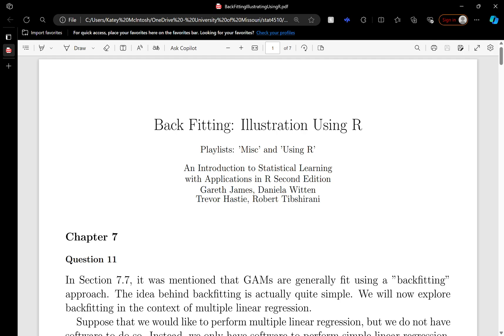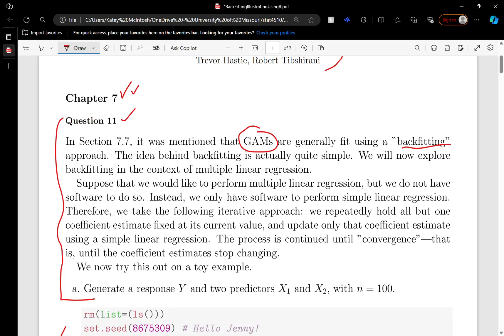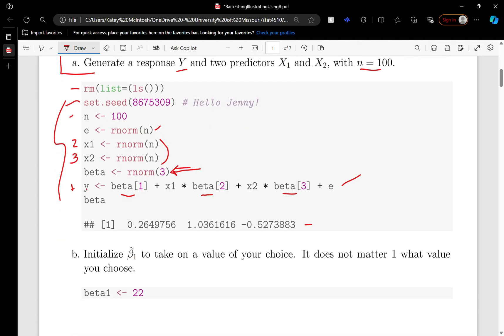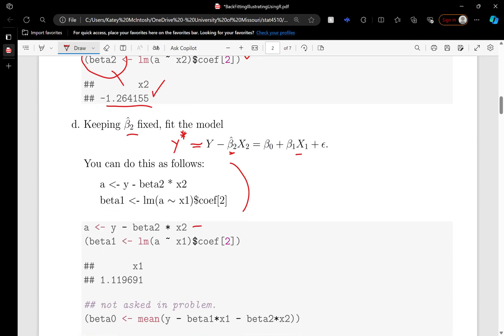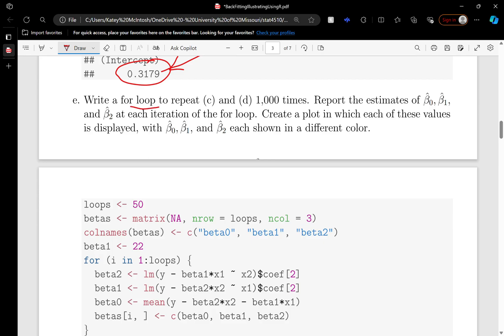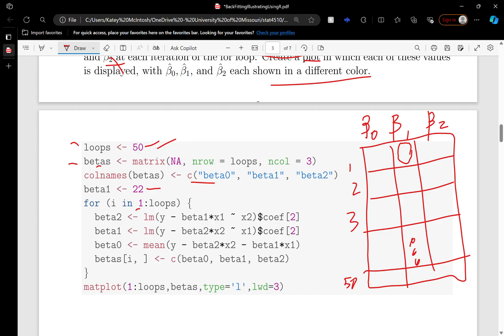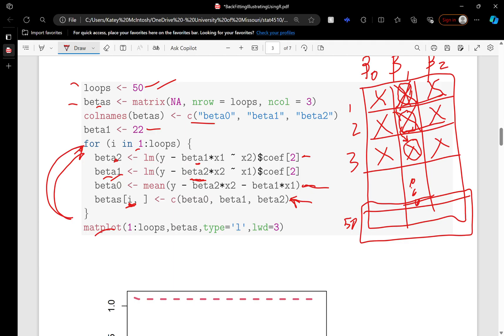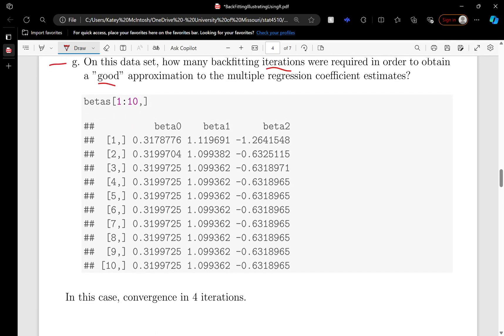[ISLRHW07.11] Parameter Estimation with Backfitting (part 1/2): R illustration with two predictors